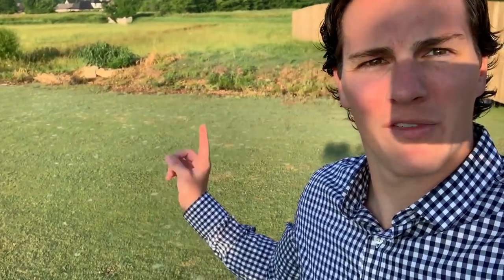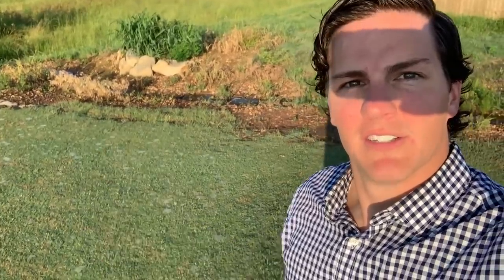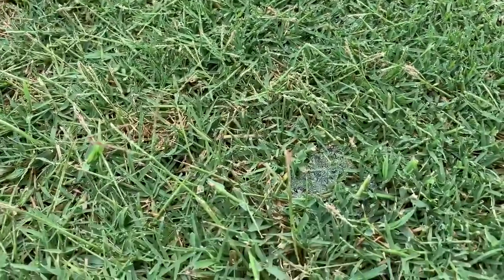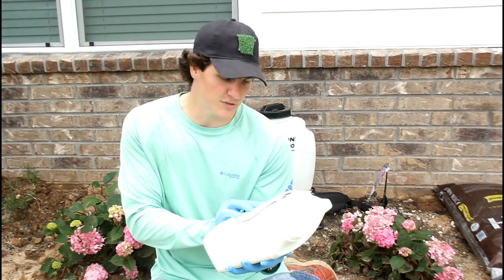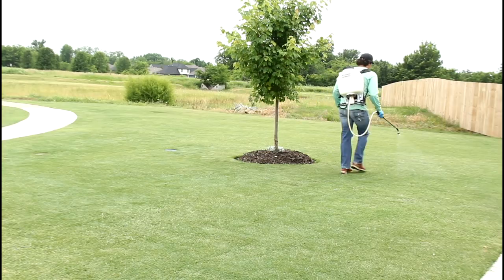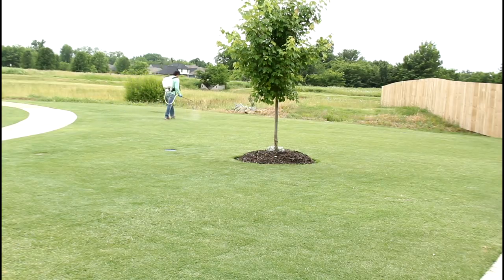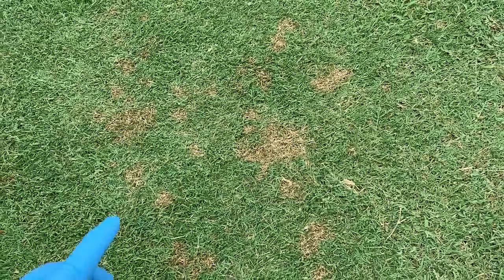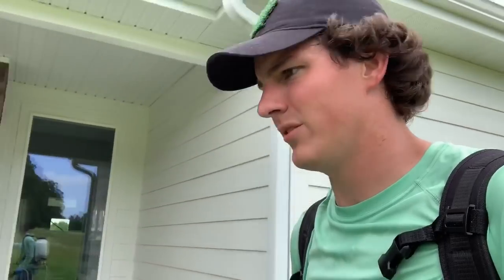DOLLAR SPOT :: spider webs / brown spots on my lawn!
IT WORKED LIKE A CHARM! It has been about 2 weeks since I set out to kill the fungus and the brown spots in the grass are almost completely gone!

I started seeing what I thought were spider webs on the grass and after a few days those same spots would turn brown as the grass died.  These annoying brown spots turned out to be a fungus. Dollar Spot. A lot of people asked me if those were spider webs they were seeing on my lawn and I actually wasn't sure. After seeing the brown spots develop, I knew something was going wrong.  I did some research and found out that it was dollar spot.  I ordered some myclobutanil fungicide as soon as possible. Myclobutanil is sold as the brand eagle 20w but I bought the quali-pro version.  The plan is to rotate this myclobutanil with a propiconazole and azoxystrobin combo - which can be found in the brands Headway or Strobe. My lawn already looks much better after recovering from the fungus on my lawn so I can safetly recommend myclobutanil.